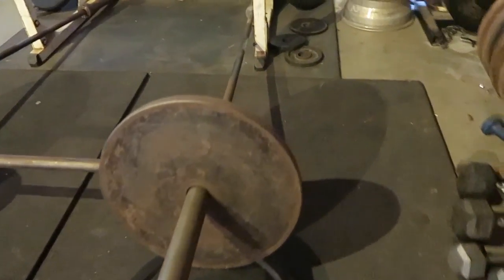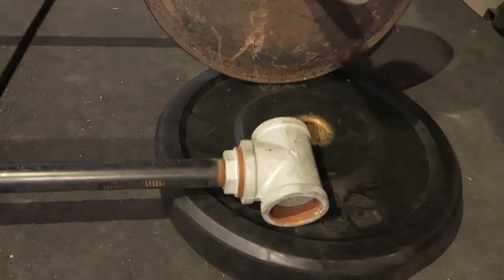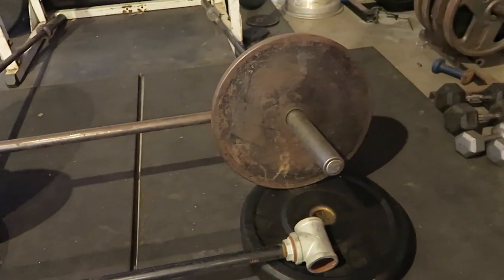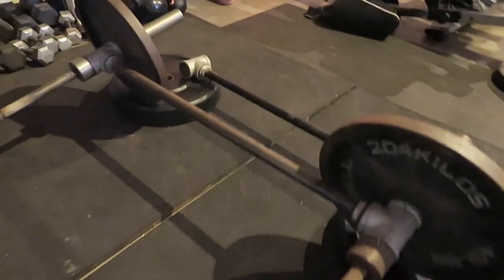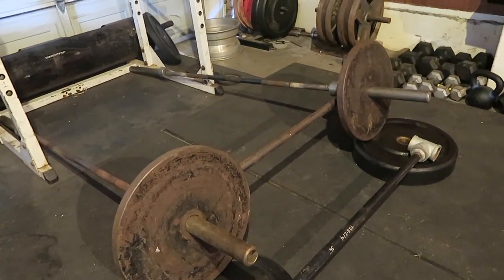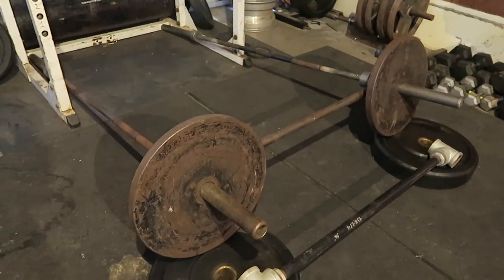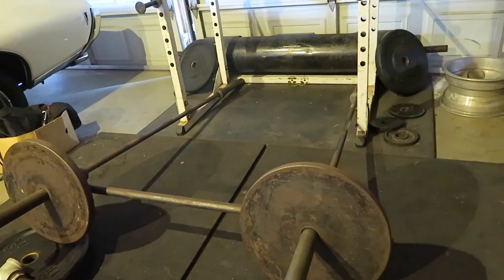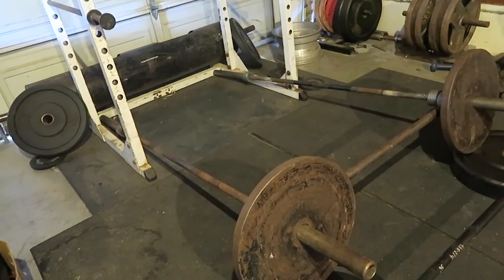Front Bar Car Deadlift Simulator How To | Starting Strongman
Parts list
(2) 1.5" T's
(2) 1.5" into 1" adapters
(1) 36" 1" threaded pipe
(2) Landmines